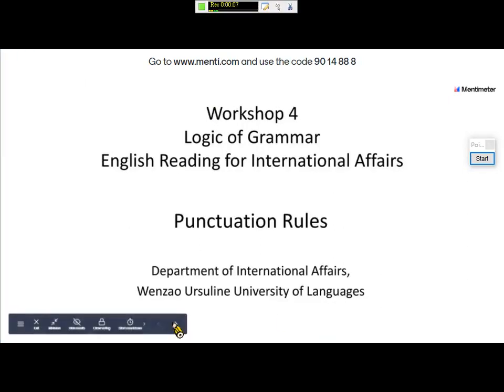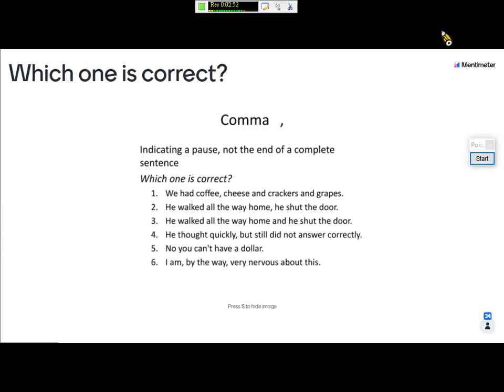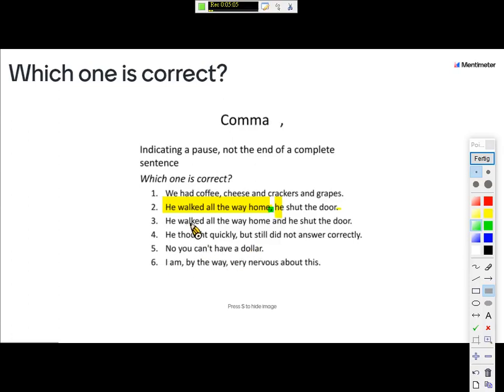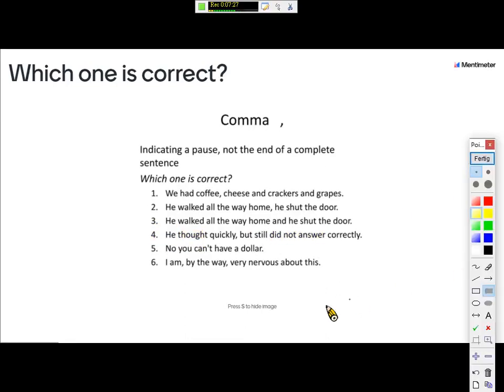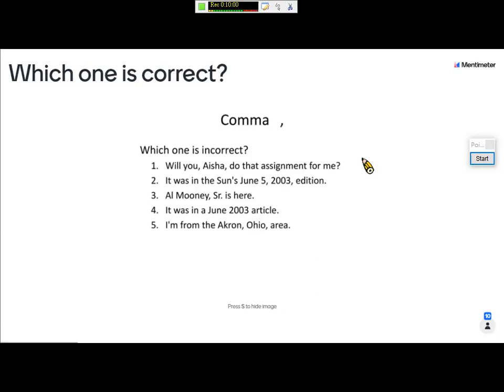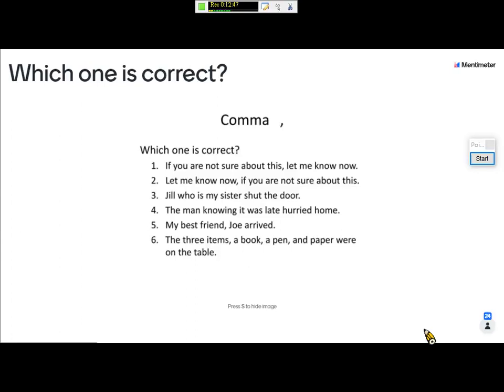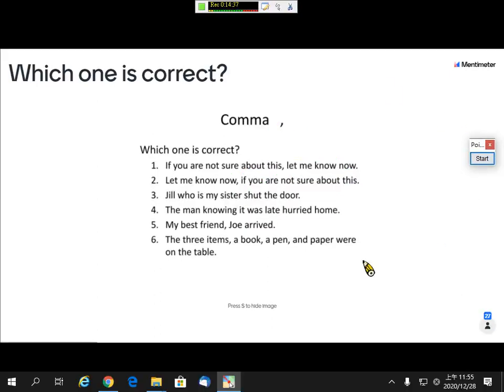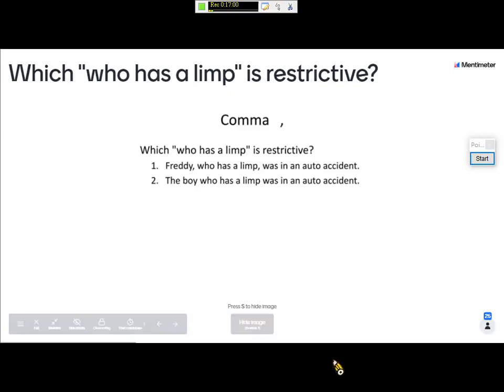ERIA Workshop 4